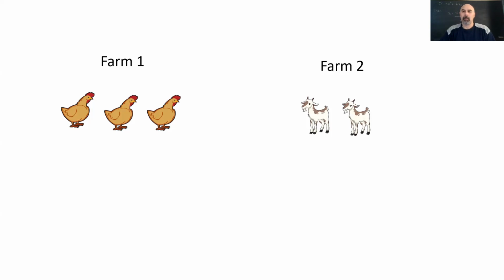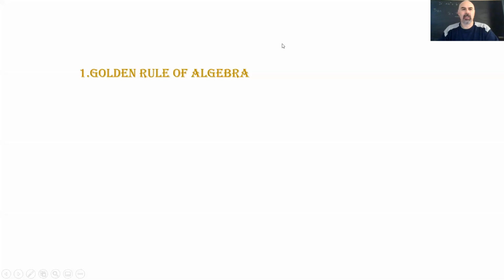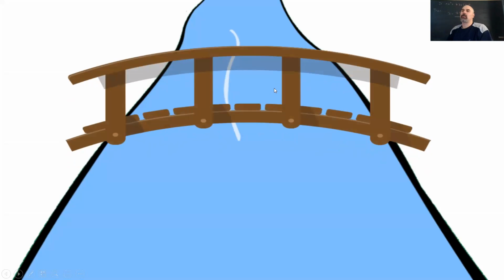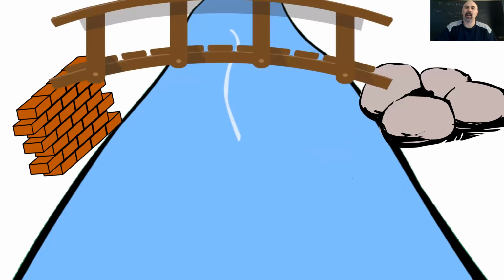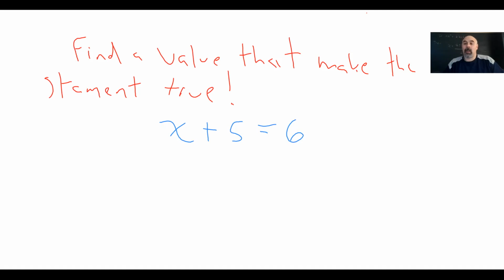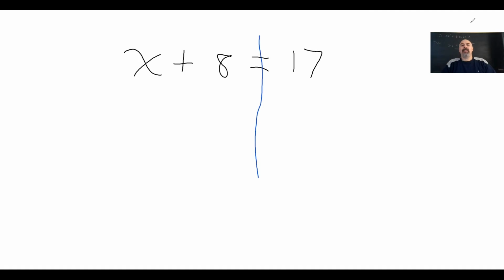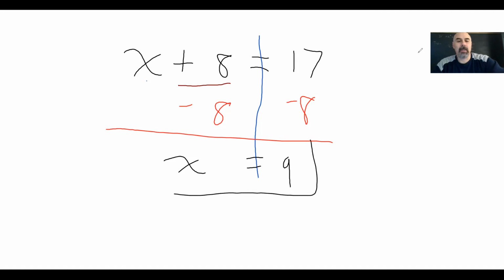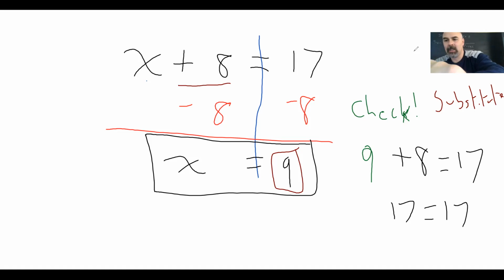1 Step Equations Intro